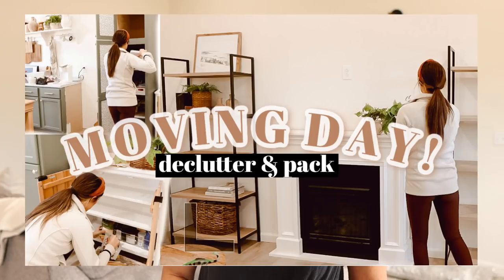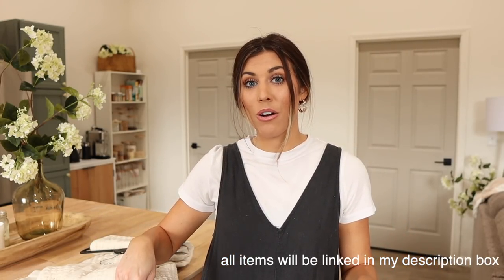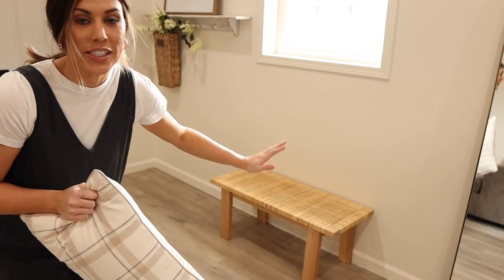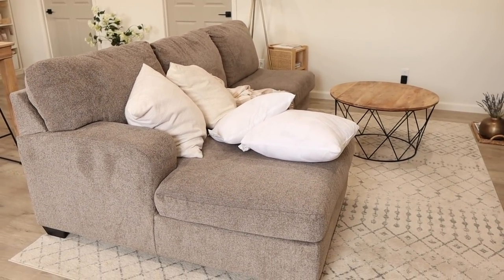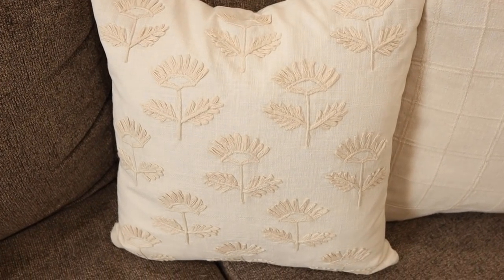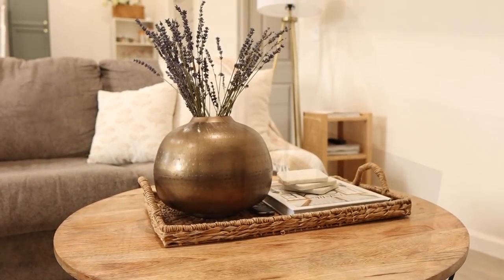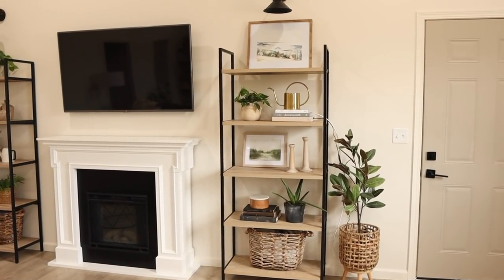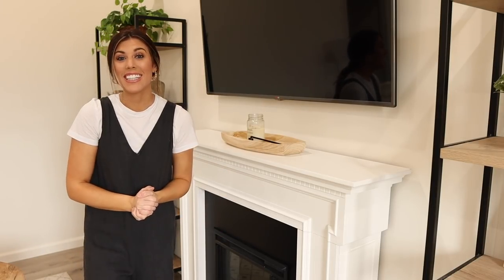DECORATING THE NEW APARTMENT | NEUTRAL LIVING ROOM DECORATING + SHELF STYLING TIPS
I'm excited to show you some neutral decor pieces from Walmart. Walmart WalmartPartner @Walmart MagicLinks @MagicLinks
GEOMETRIC AREA RUG
FARMHOUSE ART
FAUX FLORALS

In todays video we are styling our apartment living room. I will be showing how to find your home decor style, coffee table styling, and how to style bookshelves. I hope you like this laid back, come in my home with me style of video.

♡ AMAZON STORE